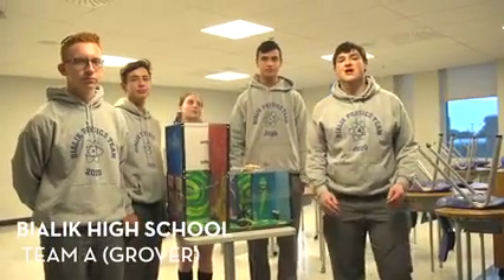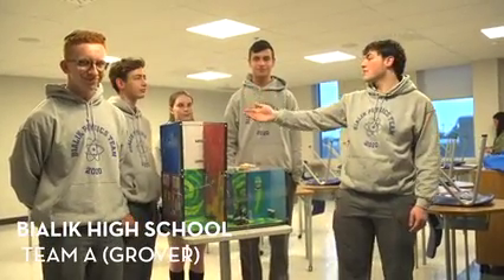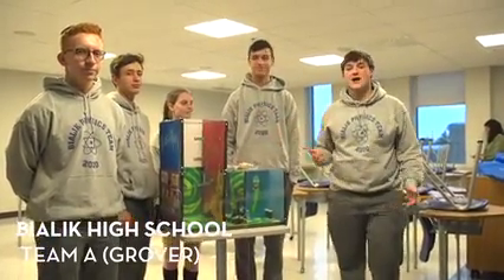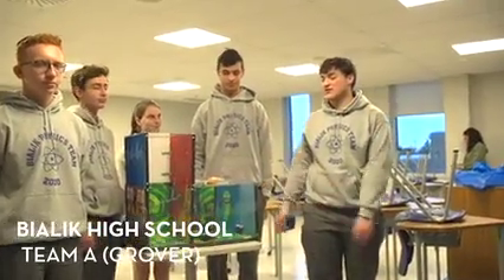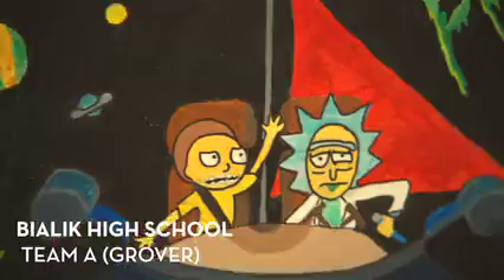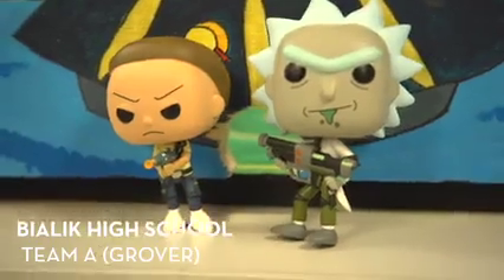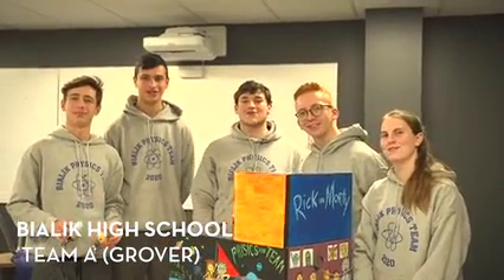The International Safe cracking Tournament_ Underwater safe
Created by the students of Bialik High School, Canada

Put your physics skills into practice and open the lock!
The Safe Cracking Tournament is the peak of a long term learning process, where teams of high school students join forces and apply their skills in a creative and engaged fashion.
Visit us at the Davidson Institute of Science Education, the educational arm of the Weizmann institute of Science